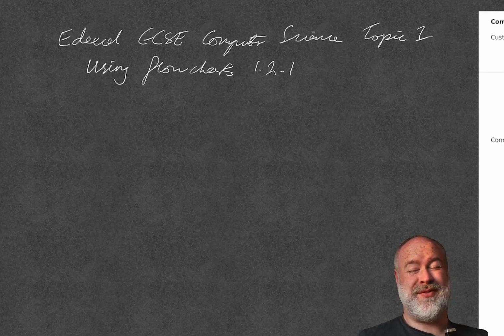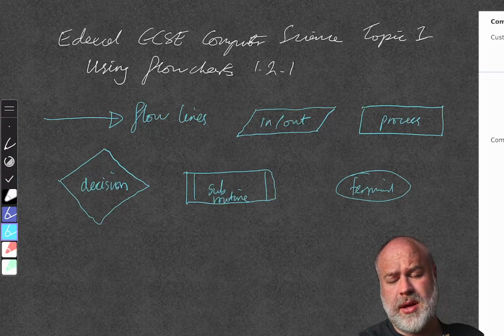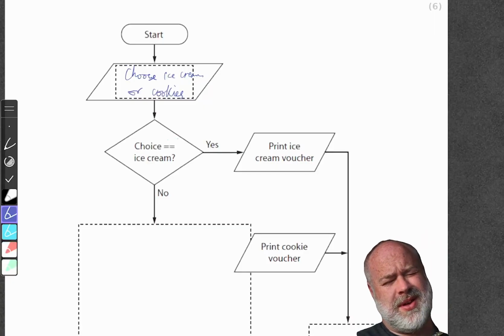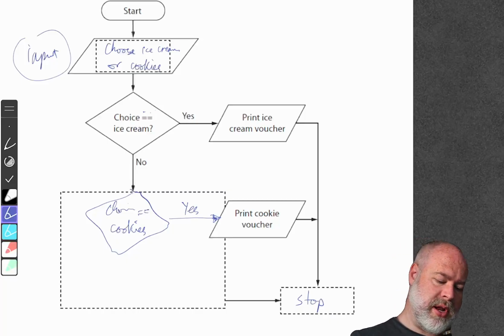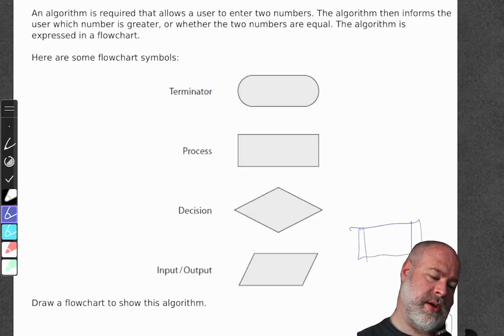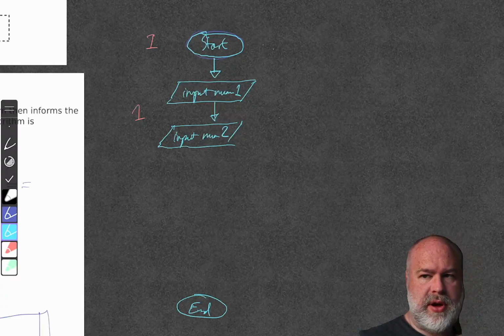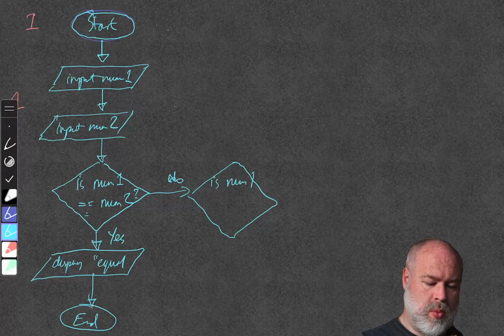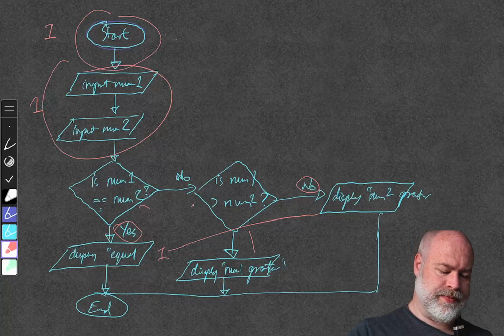GCSE Edexcel CS Topic 1 1 2 1 Flowcharts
Helper video for topic 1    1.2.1   Flowcharts